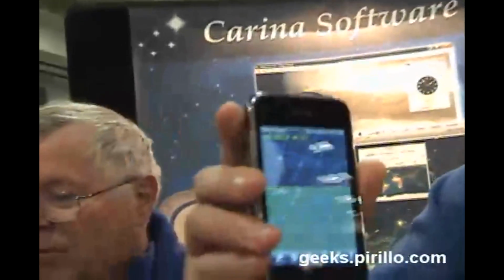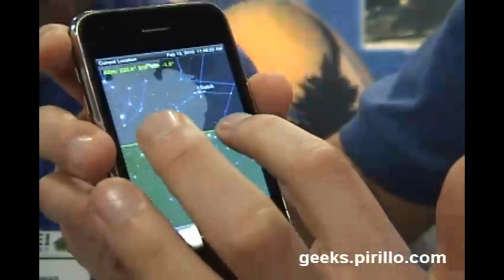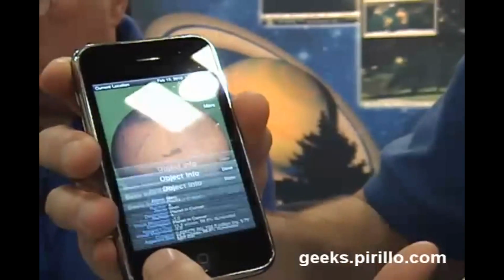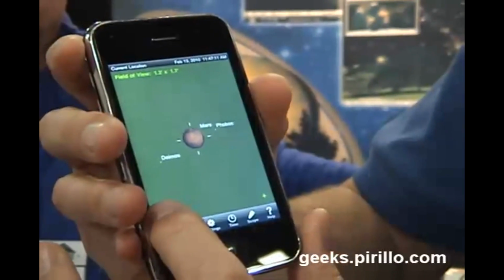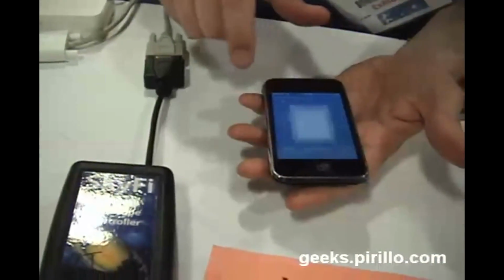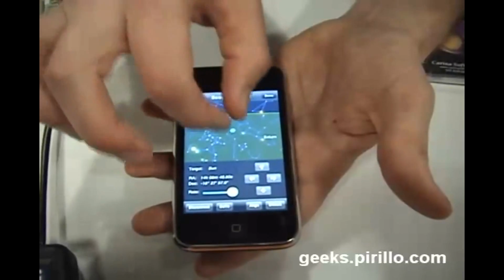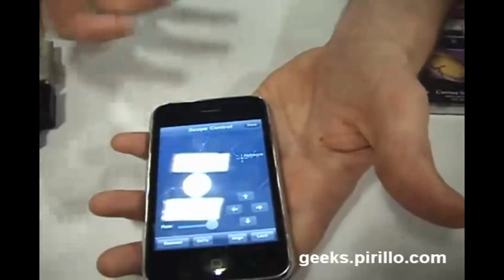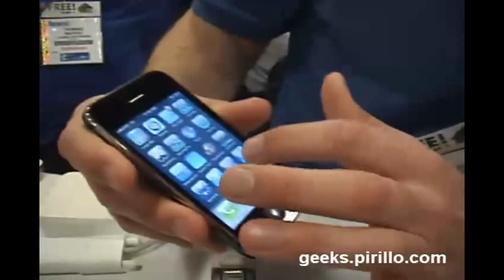SkyVoyager for the iPhone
- Kevoc has sent several videos to us that he recorded during Macworld 2010. This interview is showing us a demonstration of the SkyVoyager App. SkyVoyager accurately shows the sky from any location on Earth, at any time up to 100 years in the past or future. SkyVoyager can show you the sky in same the direction that you're holding your phone. Shake the phone to activate its compass and accelerometer - now you can identify stars and planets by holding your phone next to them! Thanks, Kevin, for an another excellent interview!